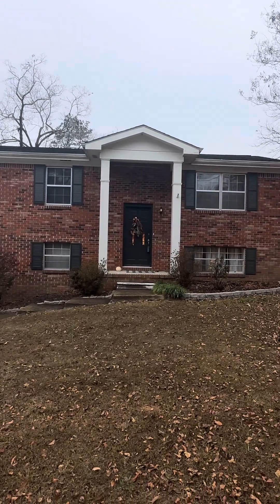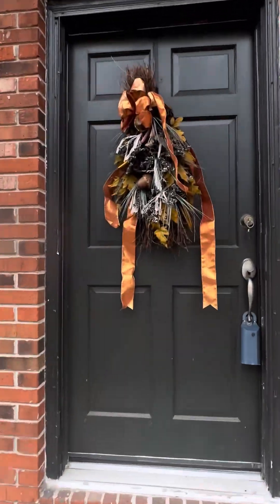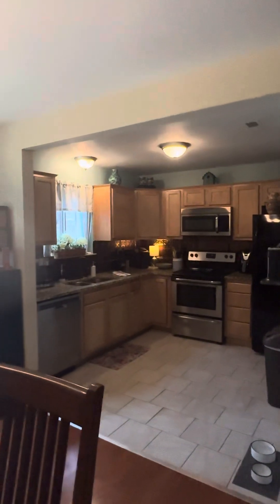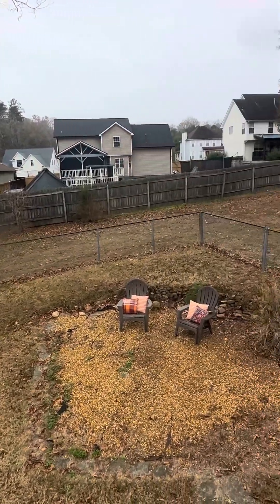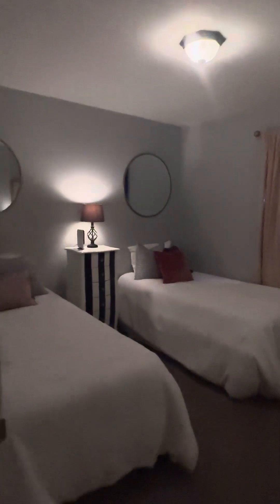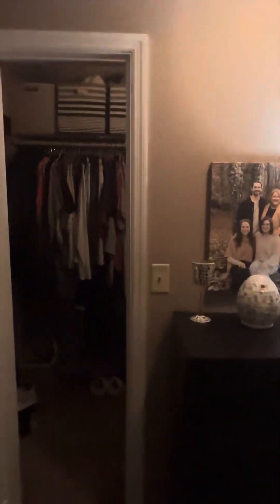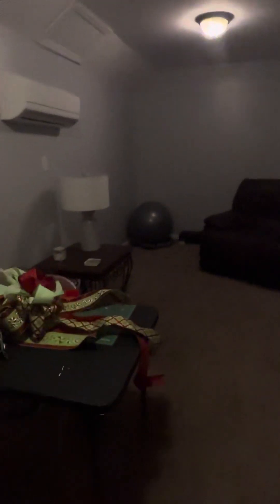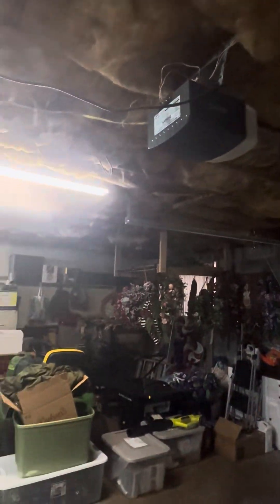344 Branch Dr Hixson Chattanooga Tn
Updated 3 bed, 2 bath split level in Hixson, Tn.
Great location on a few miles to super Walmart, Target, Publix, Lowe’s, numerous restaurants.